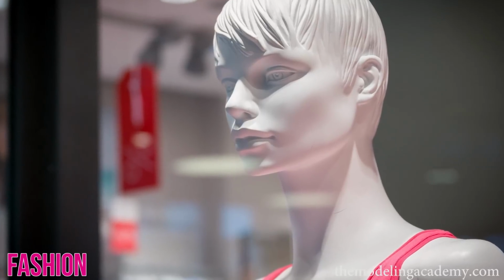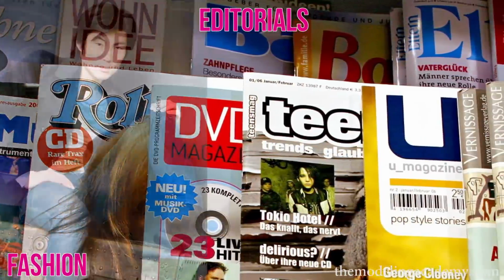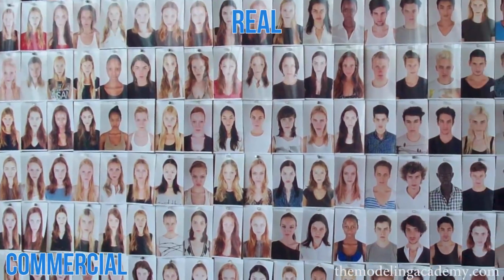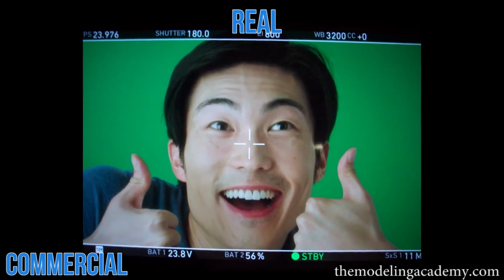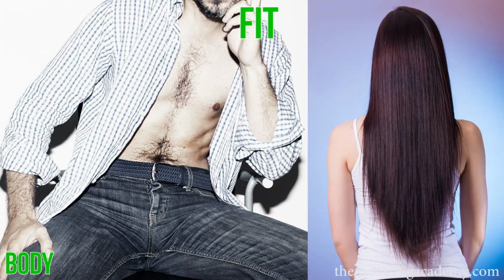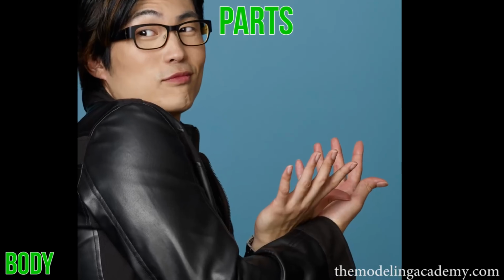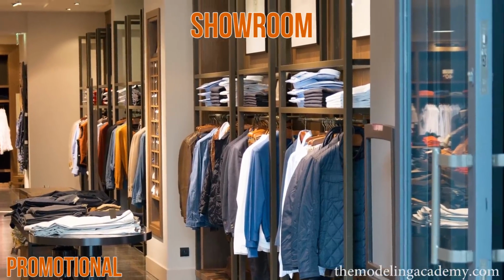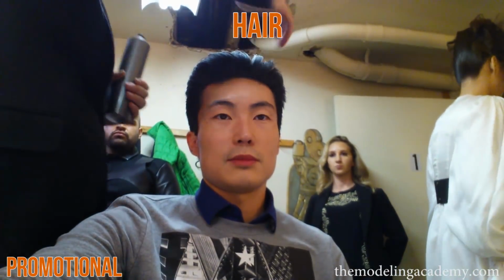All Modeling Jobs - 2019 Complete List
For the first time ever, I reveal all the mainstream modeling jobs available today!

Have a question about modeling jobs, model agencies, traveling, or Anything Else? Post in the comments section of this video!